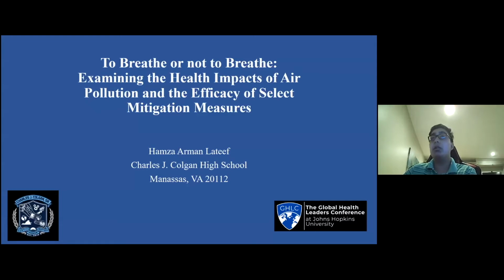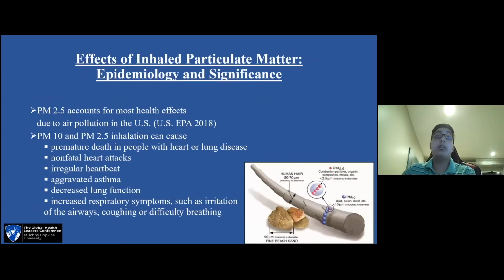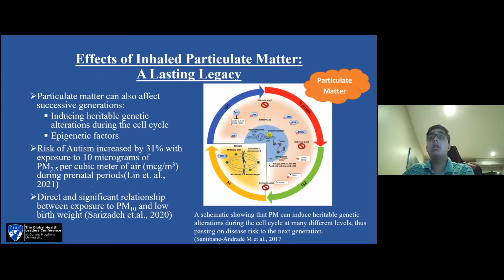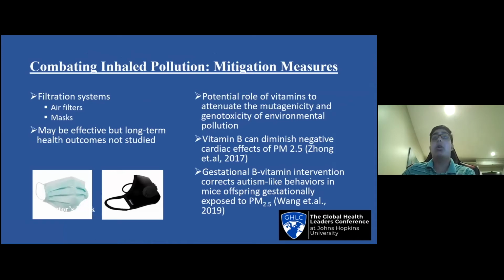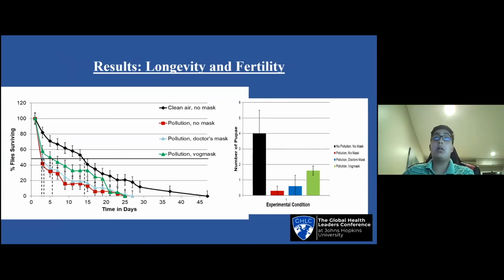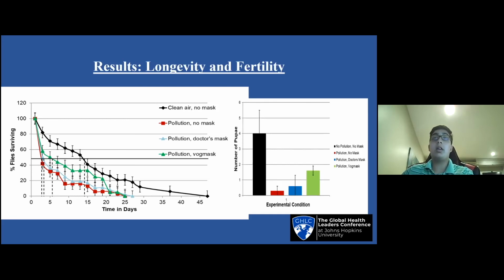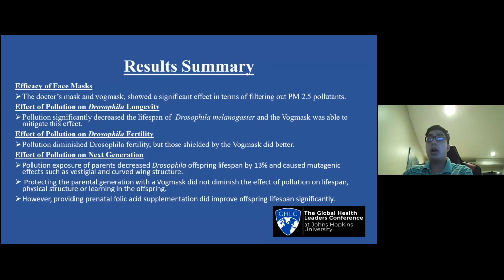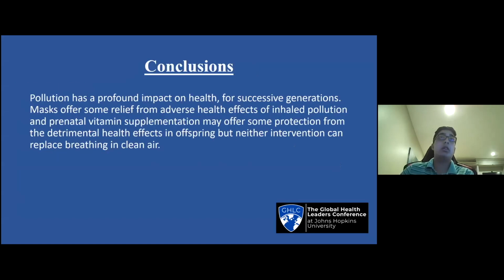Hamza Arman Lateef Presents on Health impacts of Air Pollution | The 2021 GHLC at Johns Hopkins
The Global Health Leaders Conference at Johns Hopkins University (The GHLC at JHU) is a JHU student and faculty-led project established in 2019 under the organization Glohea at JHU, an academic student organization within the Johns Hopkins Undergraduate Program in Public Health Studies.

At our international conference, students in grades 9-12 learn about issues in global health, public health, and medicine directly from world leaders in these fields, forge friendships and connections with like-minded exceptional students, and share their own work and ideas on global health-related topics by having the opportunity to present in our Student Speaker Series.

The GHLC at JHU is open to all students of any nationality in grades 9-12.
Presentations moderated by:
Ananta Srivastava, Director of Programming and Engagement of The GHLC at JHU
Devanik Biswas, Co-Director of The GHLC at JHU